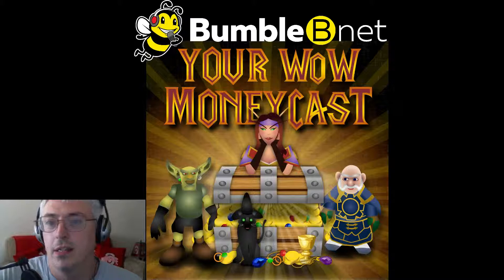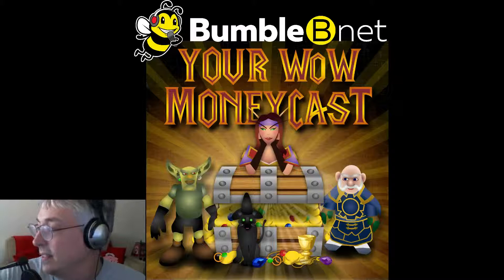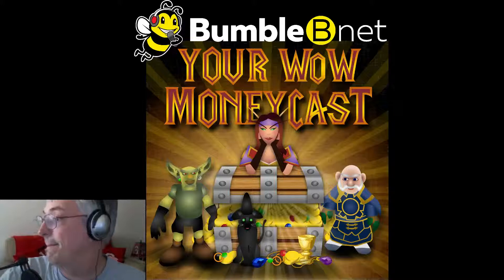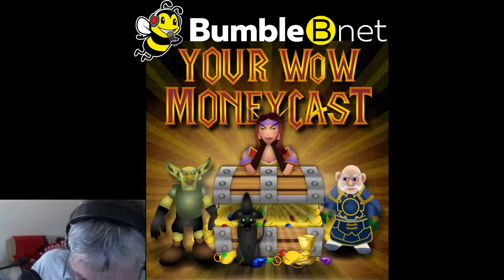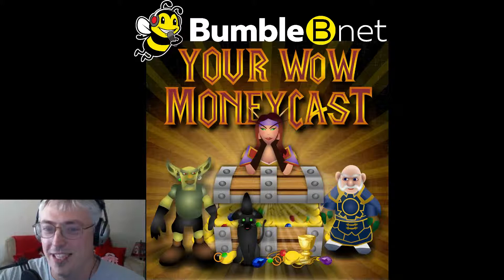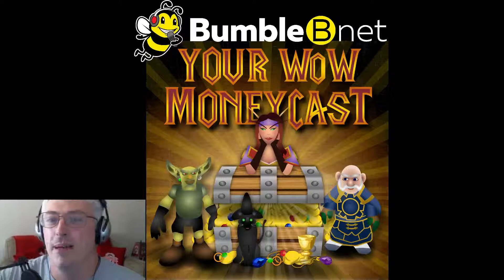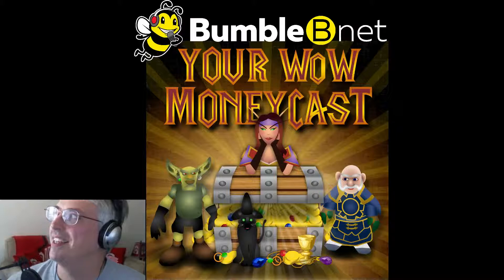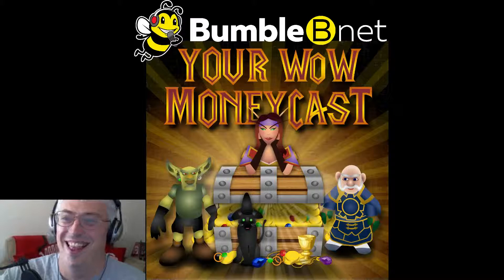Classroom for 136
Here we talk about Gold making in Warlords edition of the World of Warcraft.